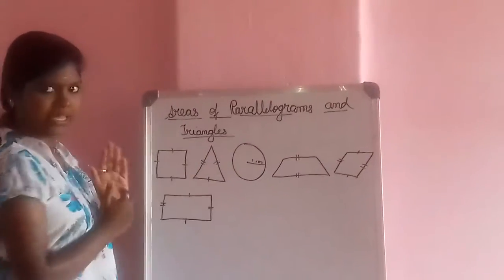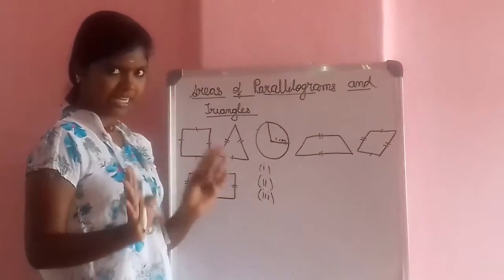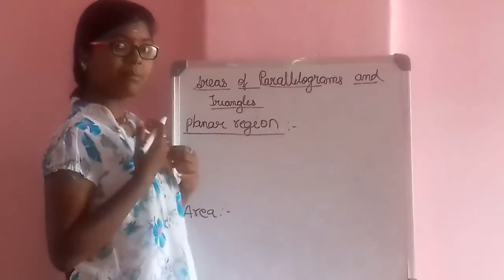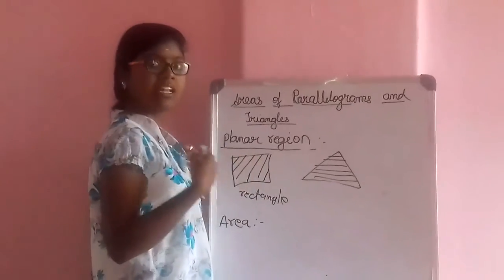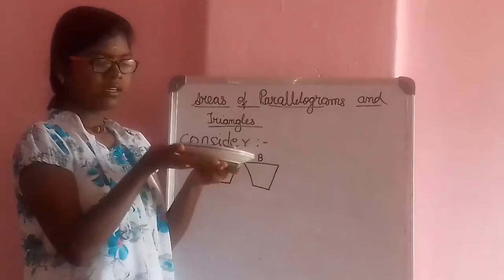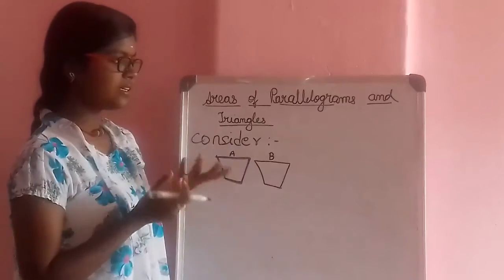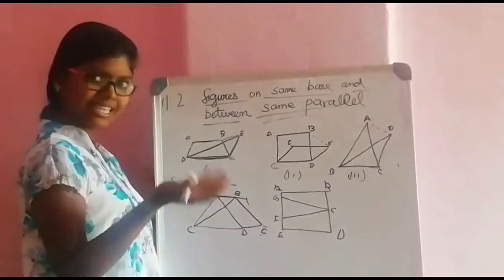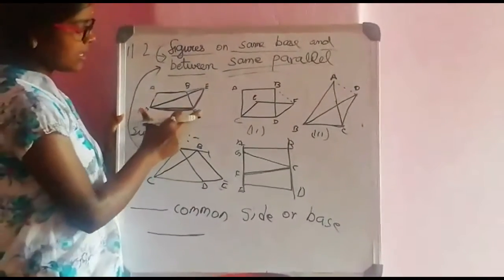9th Grade Mathematics Chapter 11: Areas of Parallelogram and Triangles(2021)Part-1(P)